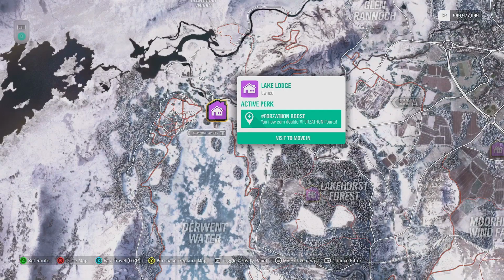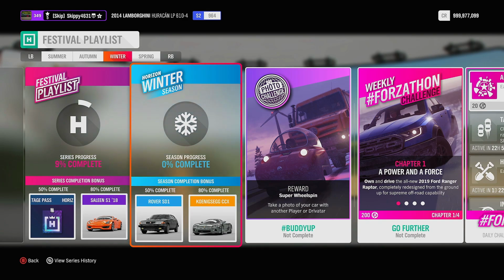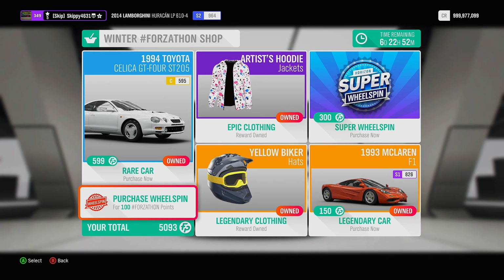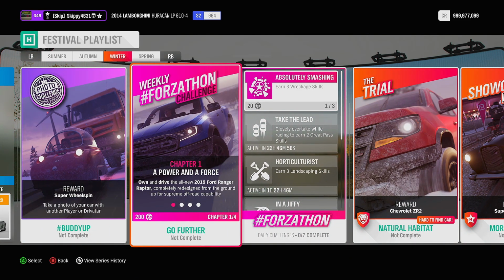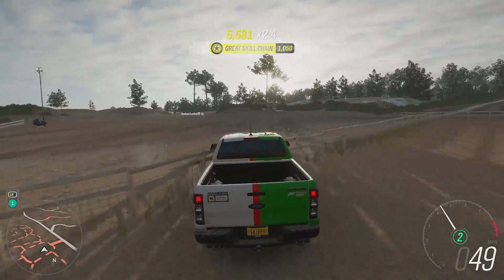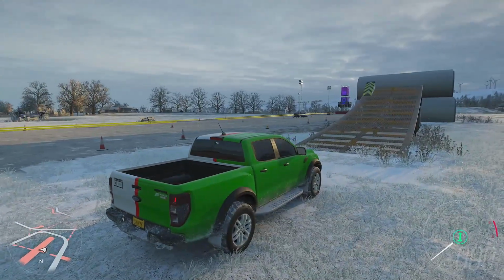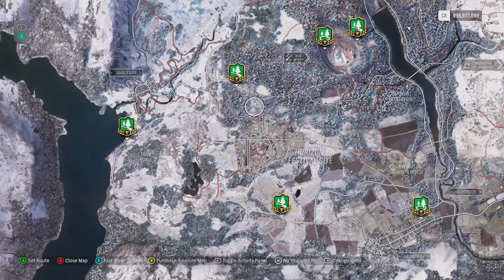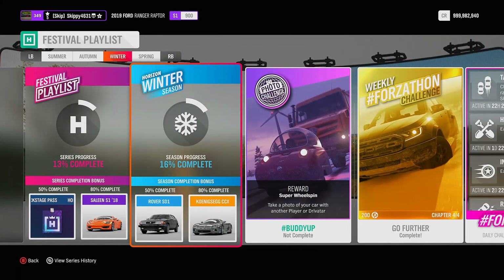FORZA HORIZON 4-Weekly forzathon challenges GO FURTHER-horizon backstage-forzathon shop-Series 40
Winter is here for series 40 in Forza horizon 4 bringing with it a new festival playlist and this week's forzathon challenges go further.
In today's video i will run through HOW TO COMPLETE this week's Winter FORZATHON challenges go further to bank those all important 200 forzathon points and the much needed 15% percent towards this weeks festival playlist. Using the 2019 Ford Ranger Raptor
We will also be checking out this weeks forzathon shop, this week's horizon backstage vote and the super 7 reward.

Chapter 1 - A power and a force - Own and drive - 4:03
Chapter 2 - Ride into the ranger zone - Earn 10 crash landing skills - 4:31
Chapter 3 - Ranger things - Earn 1 barrel roll skill  - 5:53
Chapter 4 - Game changer - Win 5 events of any type -  7:09

2019 Ford Ranger Raptor
S1900 Tune - SC - 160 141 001

Race/share code used -
Ambelside loop cross country - SC - 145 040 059 (Chapter 4)

Social links -
🎮 My Xbox gamer tag -
Skippy4631